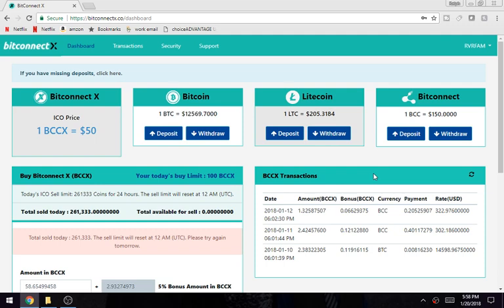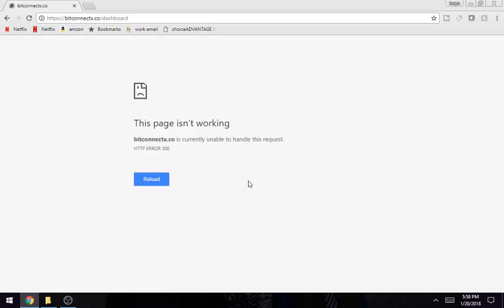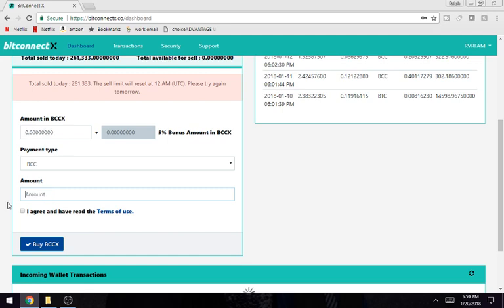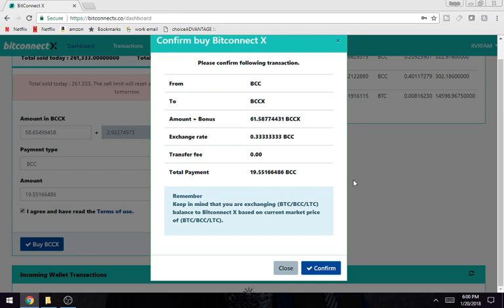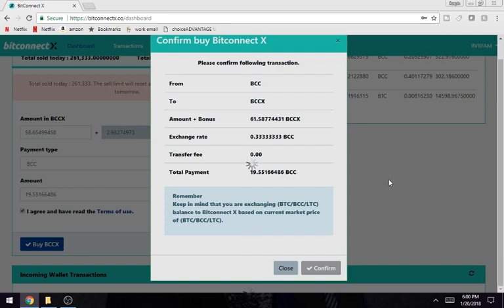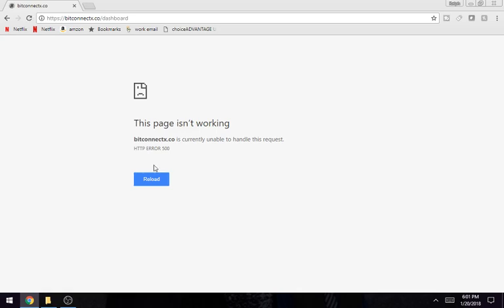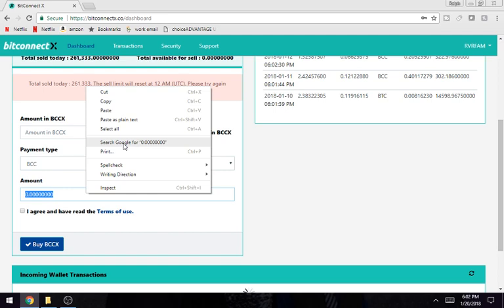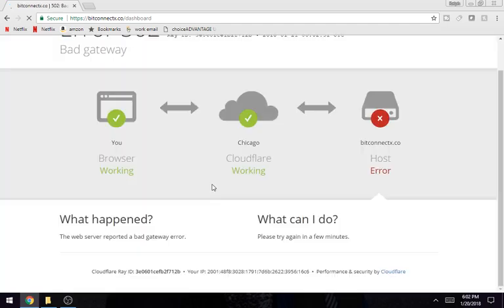BITCONNECTX NOT LOADING CANT BUY BCCX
Trying to buy bitconnectx bccx with bitconnect bcc and the page gets frozen

still trying to buy for the next few days